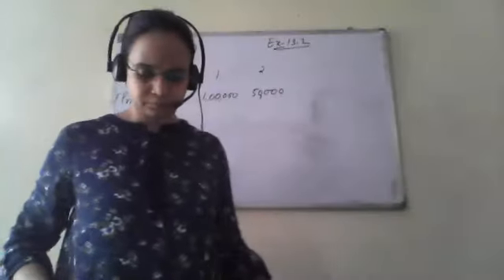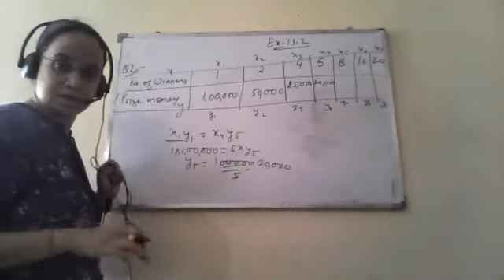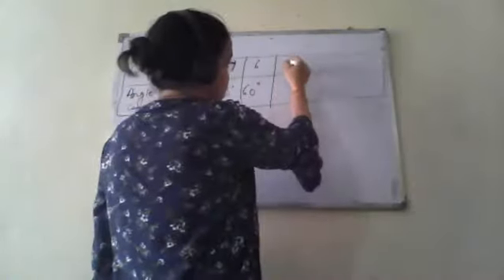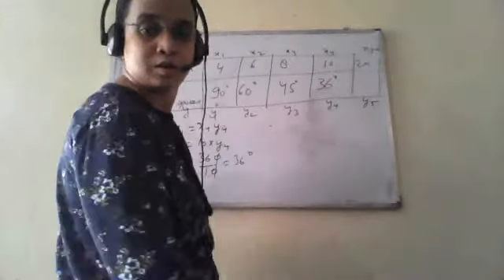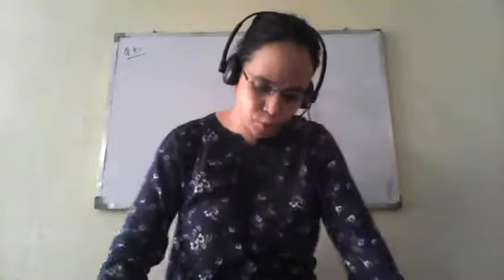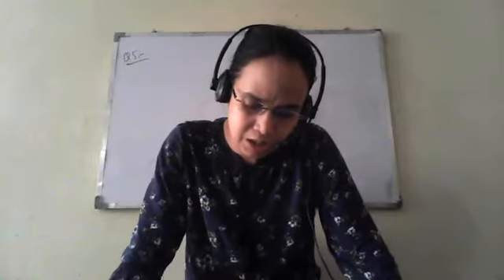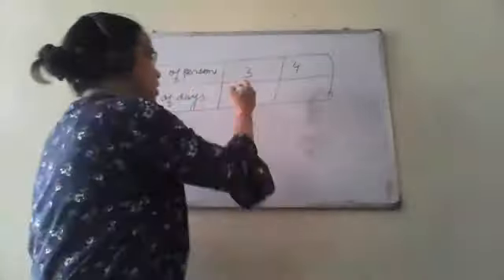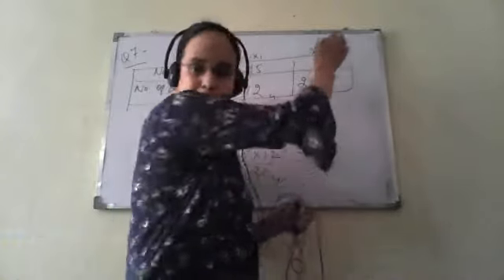CBSE 8th Maths Ch13 05 Usha Singh